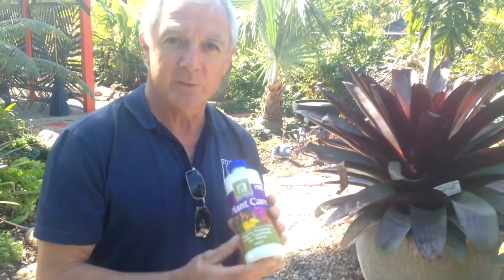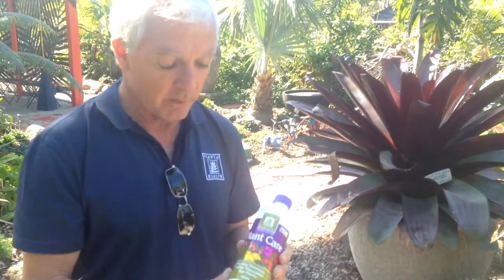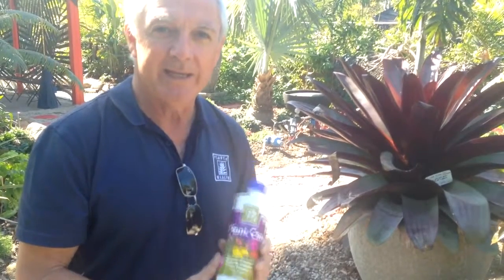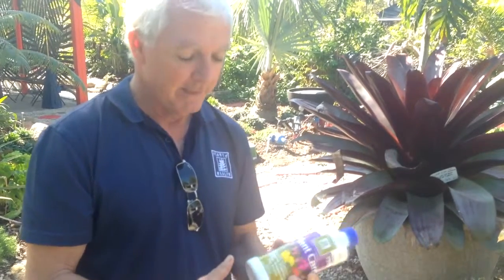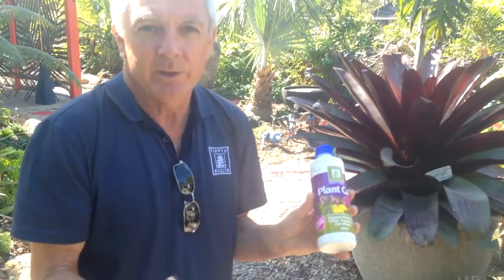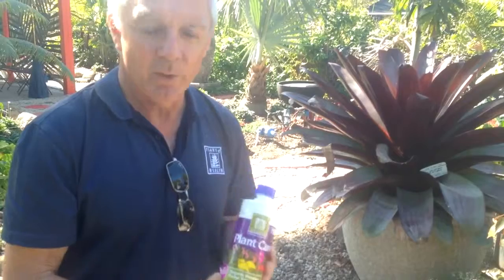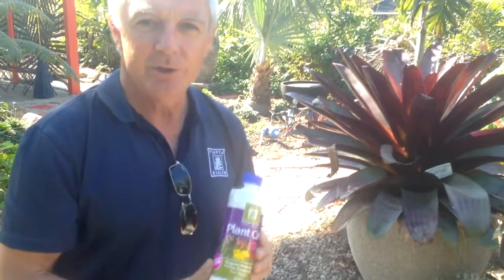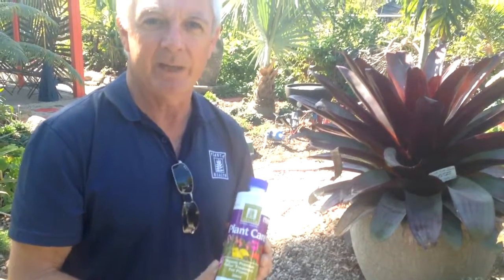Plant Care Tips